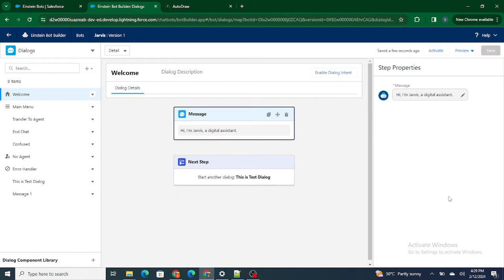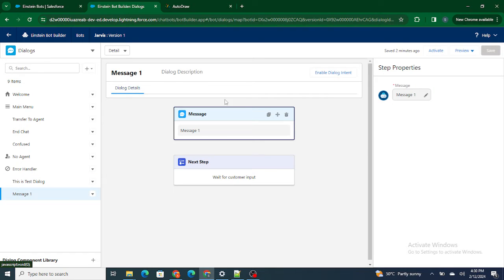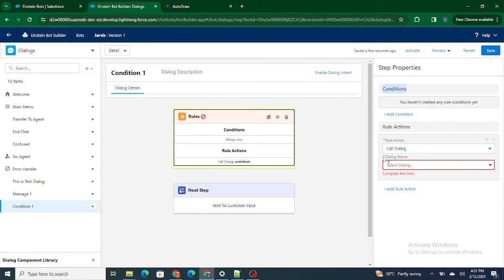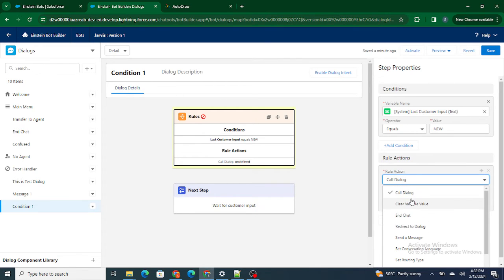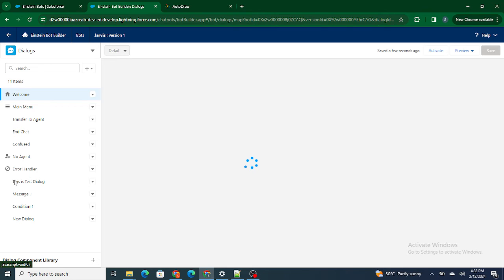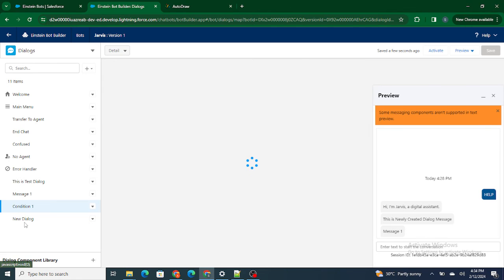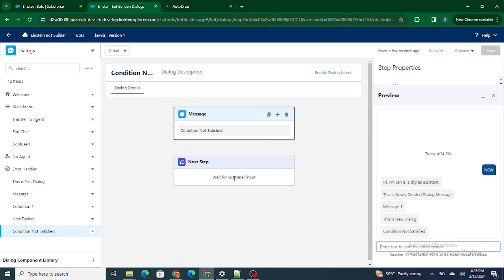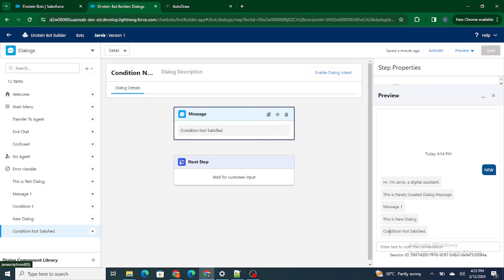Add Rules in Einstein Bots || Einstein Bots Tutorial Part 4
In this video learn:

1) What is call dialog in Einstein Bot?
2) How to Add Rules in Einstein Bots ?
3) What is Call dialog in Einstein bot?